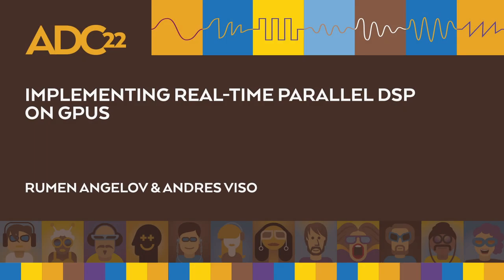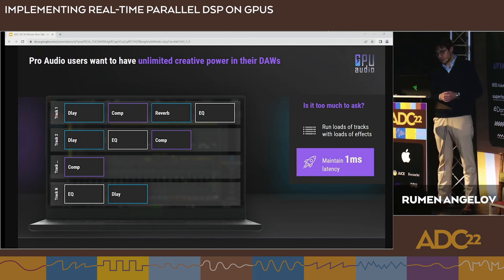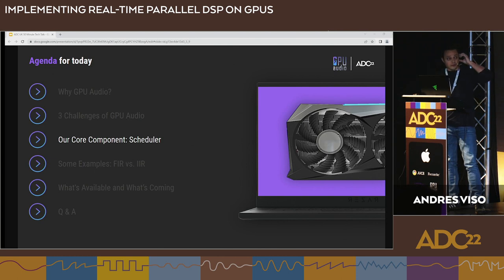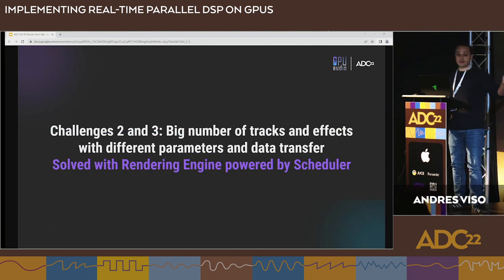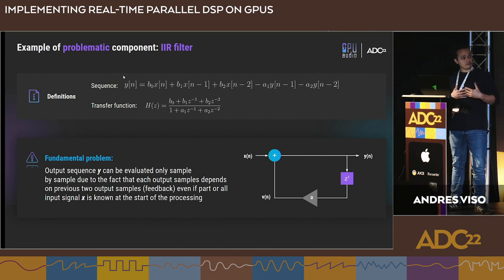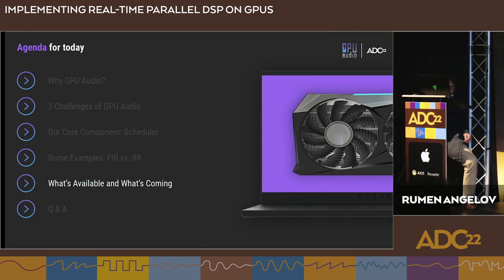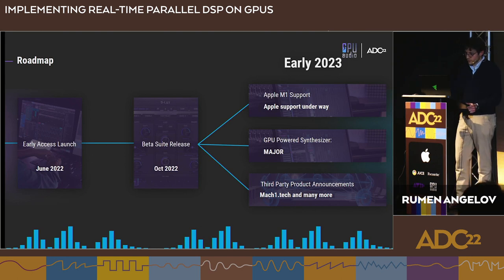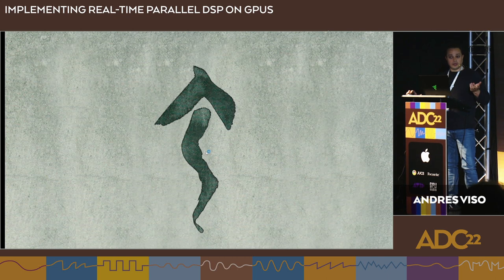Implementing Real-Time Parallel DSP on GPUs - Rumen Angelov & Andres Ezequiel Viso - ADC22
GPU powered audio has long been considered something of a unicorn in both the pro audio & accelerated computing industries alike. The implications of powering accelerated DSP via a GPU’s parallel architecture is simultaneously exciting and incredibly frustrating; to many it would seem that the ease of which they handle massive amounts of tasks is rivalled only by the difficulty of understanding their architecture, in particular for the average DSP developer. Until now, the state of research has always concluded that because of heavy latency and a myriad of computer science issues, DSP on GPUs was just not possible nor preferable. This is no longer the case.

The implications and use-cases are great: ultra fast plugins, scalable power, hundreds or even thousands of channels at low latency, exponentially better software performance (10x-100x), cloud processing infrastructure, accelerated AI/ML and more. GPUs can now offer a bright future for DSP. In this talk we will share about the challenges and solutions of GPU based DSP acceleration.

1. Why GPUs?
2. 3 Challenges of GPU-based Audio Processing
    - Parallelism and Heterogeneity
    - Multiple Tracks and Effects
    - Data Transfer Problems: GPU to CPU
3. Core Component Overview: The Scheduler
    - Host Scheduler and Device Scheduler
    - How Scheduler Addresses the “3 Challenges”
4. Some Examples: FIR and IIR Algorithms - Can They Be Parallelized?
    Algorithmic and Platform Optimization
    GPU Audio Workflow Schematics
   - GPU Audio Component
   - DSP API
   - Processor API
   - DSP Components Library
5. Roadmap and Some Use Case Considerations
6. Q&A and Invitation to Training Lab (Gain, IIR and FIR Convolver Hands-On Training Lab)

Slides: link will be updated when available.

Rumen Angelov

I've completed my education in Music And Audio Technology at the Bournemouth University, Dorset. Primarily experienced in audio plugin development for both Microsoft and Apple operating systems and the major plugin formats. Briefly worked on audio processing for proprietary ARM-based embedded systems and Android application development for the automotive industry.

Andres Ezequiel Viso

I studied Computer Science at the University of Buenos Aires and received my PhD on semantics for functional programming languages. I did a posdoc at Inria, France, in the context of the Software Heritage project, developing the provenance index for the SWH Archive. My interest vary from theoretical aspects of Computer Science to more practical solutions involving Computer Vision and Artificial Intelligence. Aside of my academical research activity, I've been working on the industry developing software for the past decade. Most of these project involved using GP/GPU technology for real-time audio/video processing combined with AI and CV techniques. I'm also a member of the LoReL research team at Universidad Nacional de Quilmes.

Special thanks to the ADC22 Team:

Lina Berzinskas
Sophie Carus
Derek Heimlich
Andrew Kirk
Bobby Lombardi
Tom Poole
Ralph Richbourg
Jim Roper
Jonathan Roper